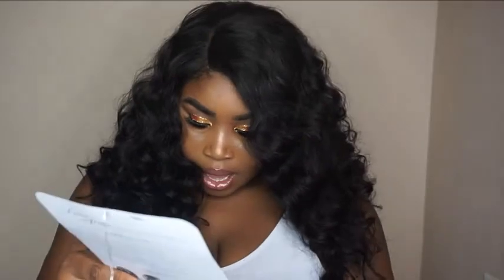OUTRE SWISS LACE FRONT WIG ASHANI FT DIVATRESS.COM (HUMAN HAIR DUPE)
actually the wig is for 37$
Outre Swiss Lace Front Wig – Ashani

SPRING5 $5 OFF on orders or $70 or more.

SPRING10 $10 OFF on orders or $100 or more.

EMAIL:BARBIEORMSBYSHADEV@GMAIL,COM